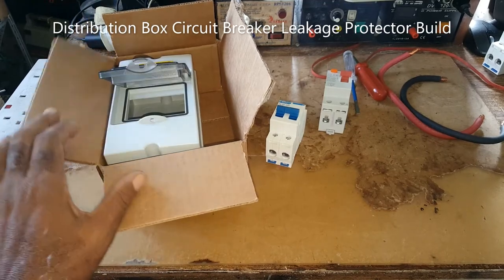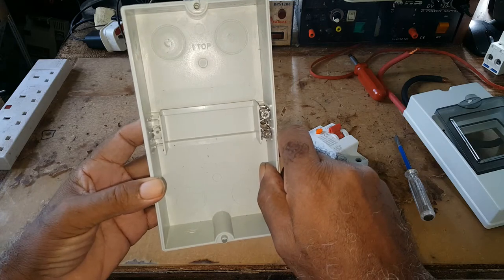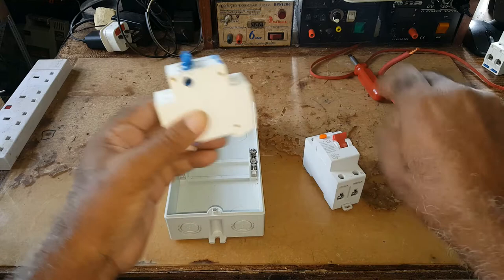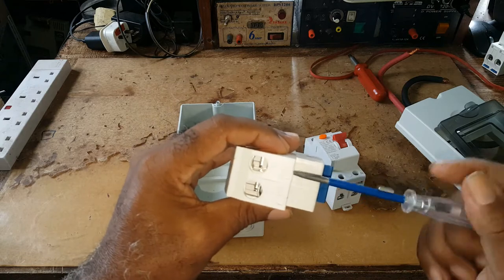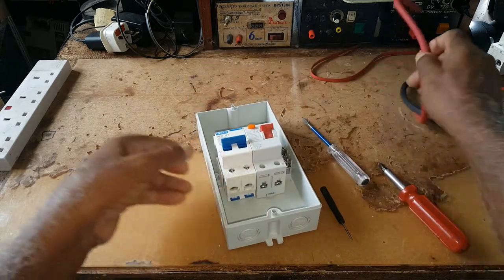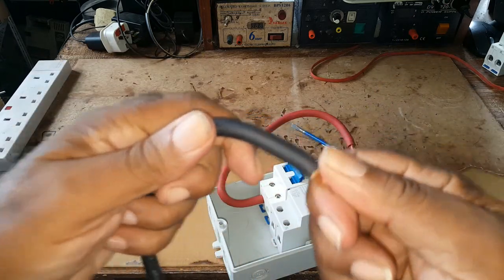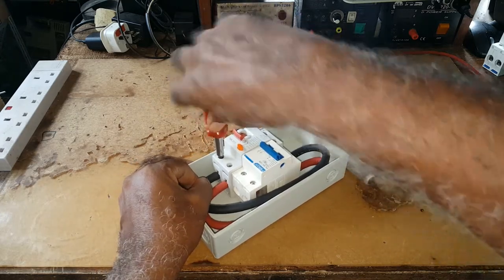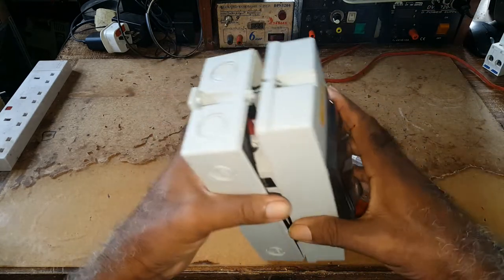Distribution Box Circuit Breaker Leakage Protector Build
Isolating switch is applicable to the power distribution and control circuit with an alternating current of 50HZ/60HZ, rated voltage of 230/400V, and rated current up to 125A as master switch of terminal electrical equipment. It can be used to control various motors, small power electric appliance and illumination etc, It is widely used for industrial and mining enterprises, high buildings, commercial places, home and so on,
Residual current circuit breakers work by comparing the current entering the appliance via the live wire with the current leaving the appliance through the neutral wire. This results in an imbalance between the current entering the appliance through the live wire and the current exiting through the neutral wire.

$5.00

This is the links below to things I used in this video:

Link to the Distribution Box
Link to the Leakage Circuit Breaker
Link to the Circuit Breaker